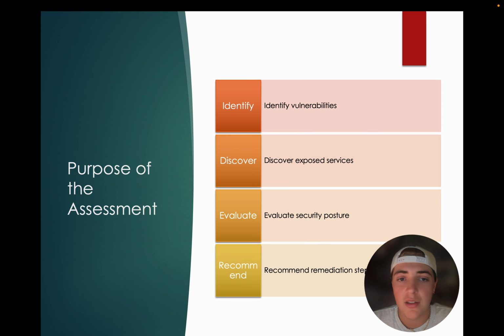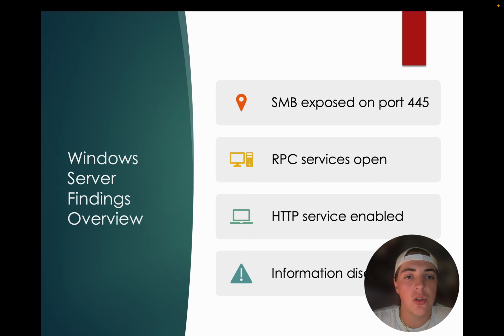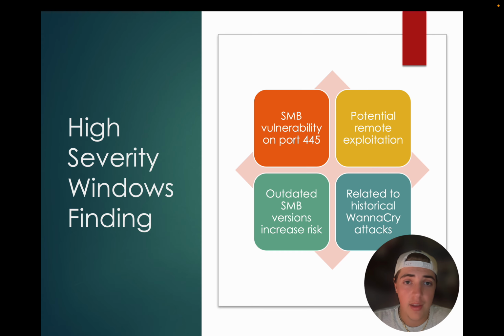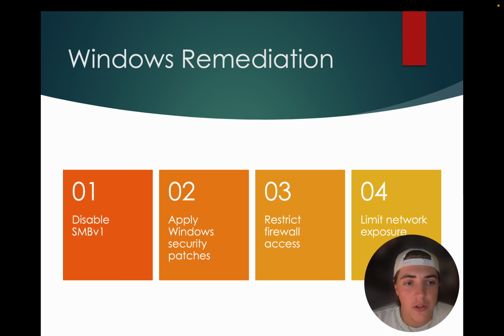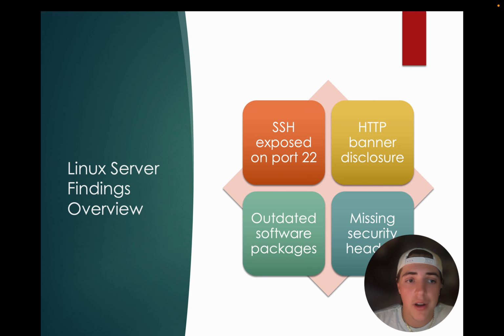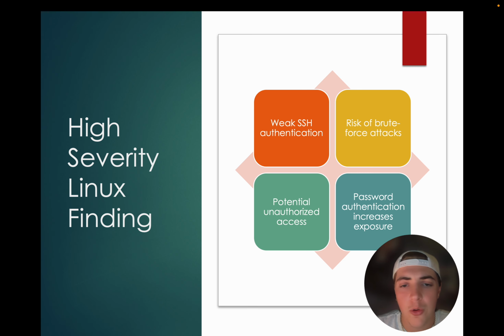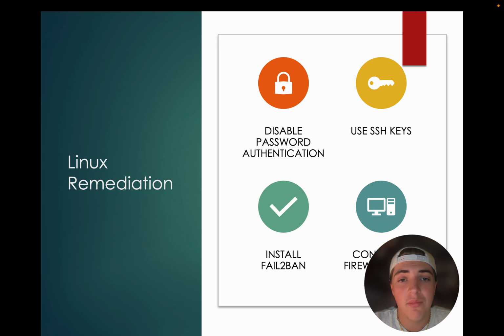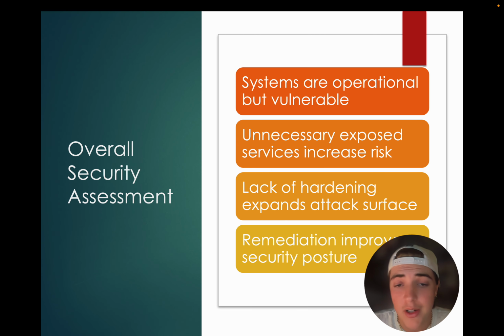Vulnerability Assessment Presentation